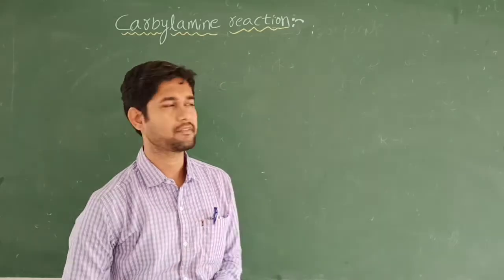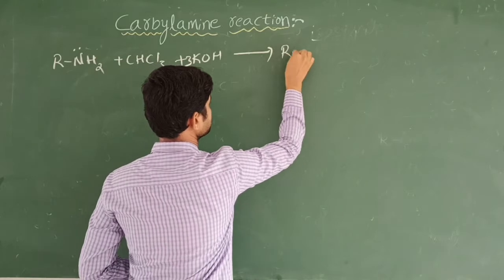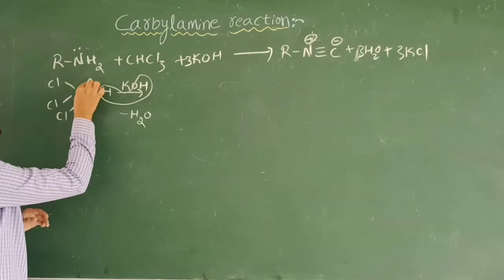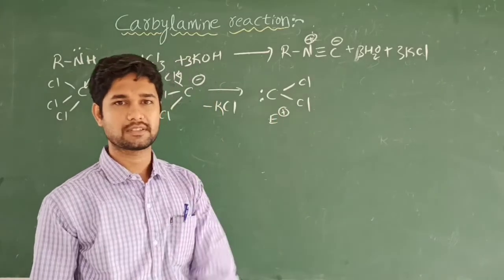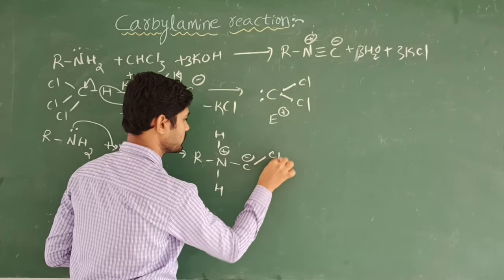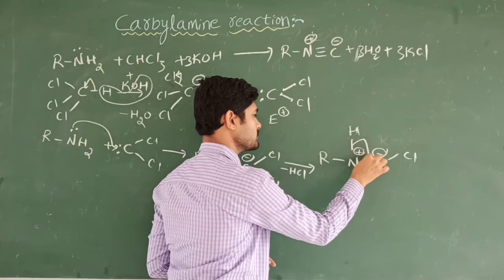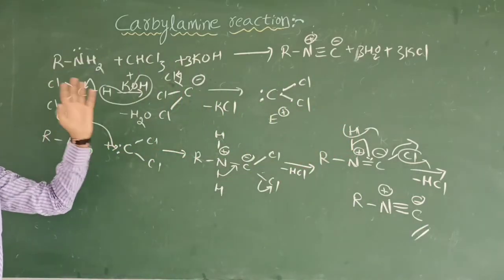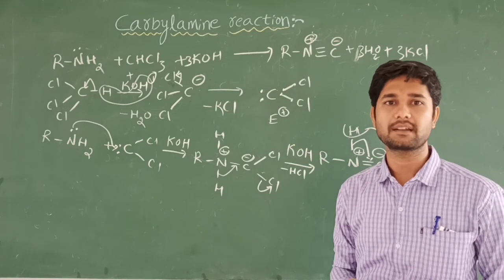carbylamine reaction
chemical reactions of amines#carbylamine reaction#isocynide test